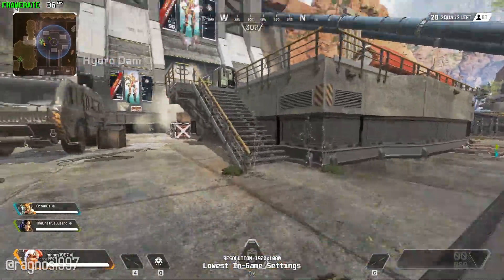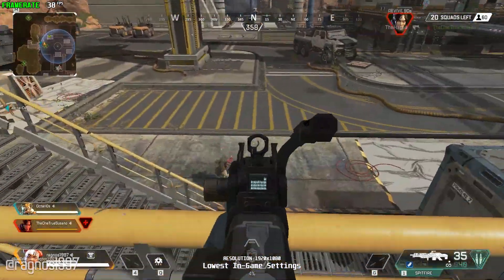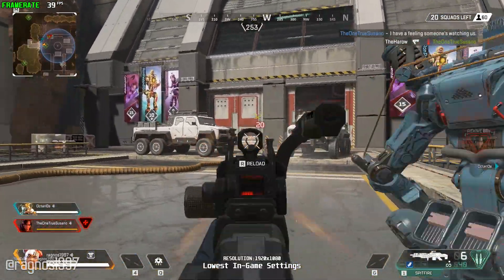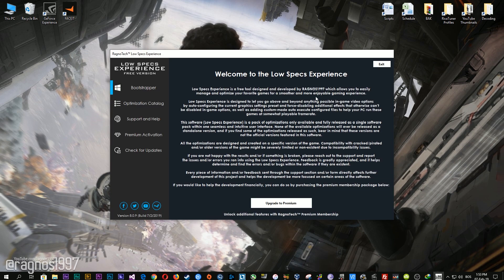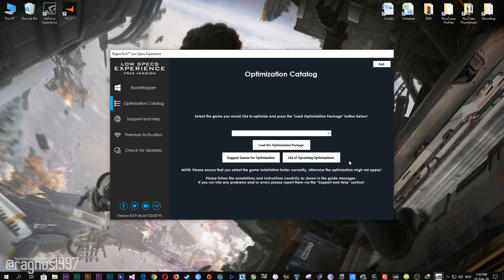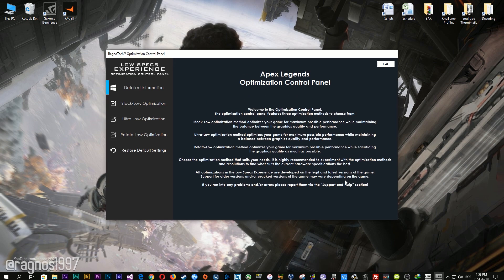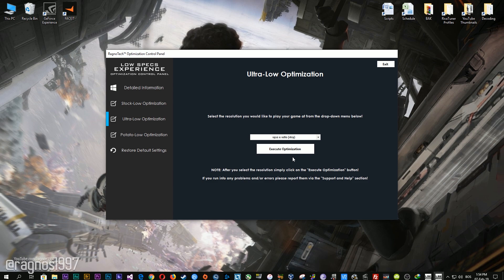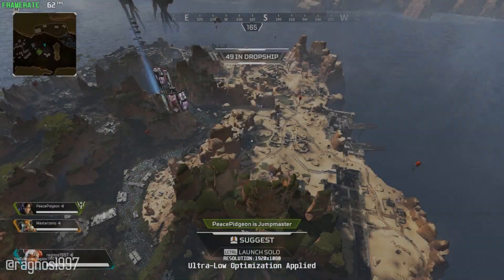Apex Legends | How to Reduce Lag and Boost Game Performance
This How to Reduce Lag and Boost Game Performance guide for Apex Legends walks you through the most effective ways to increase FPS, fix lag, reduce stuttering, and enhance overall performance using Low Specs Experience.

⏱️ Timestamps

00:00 Before vs After Optimization
00:51 Optimization Guide
02:00 Additional Gameplay Footage